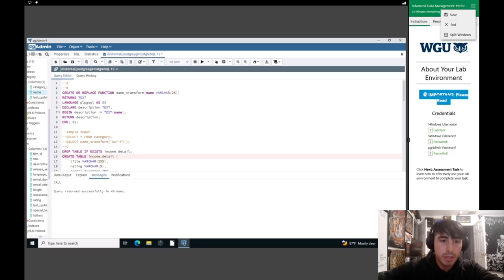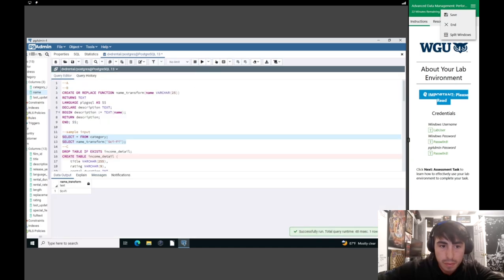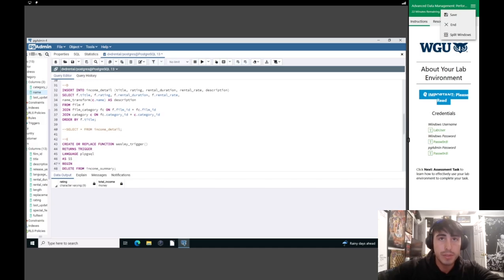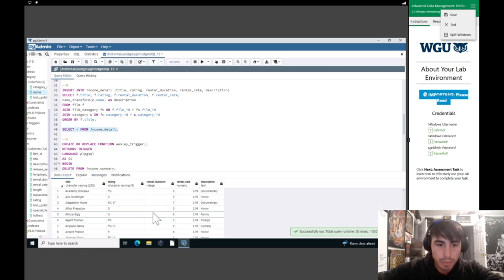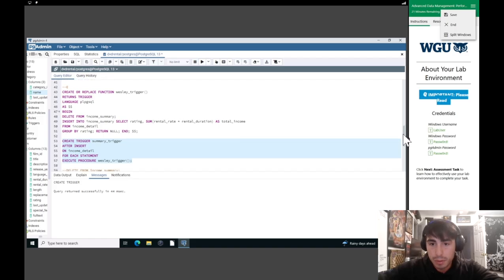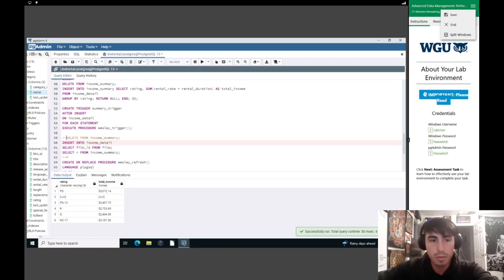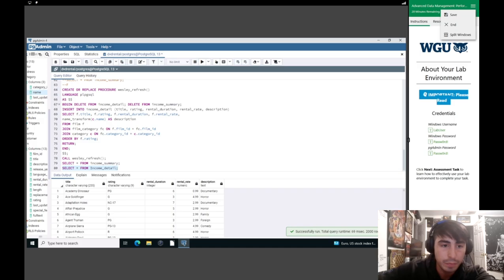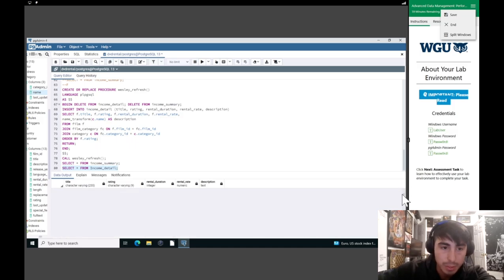WGU D326 PA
Ungraded PA attempt using Panopto